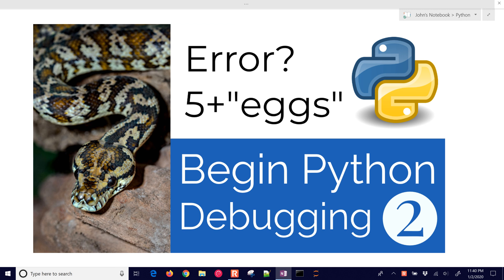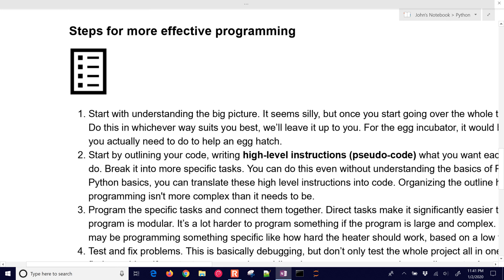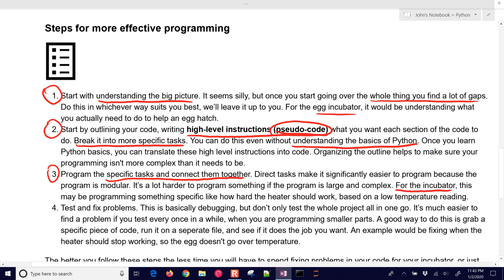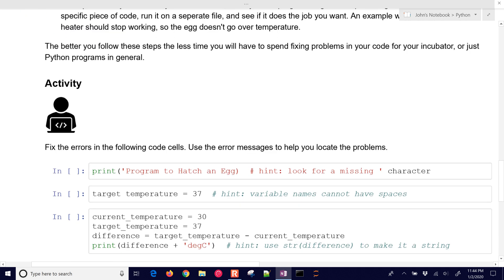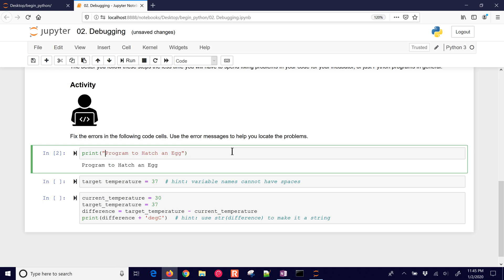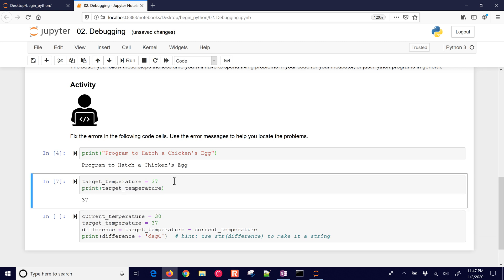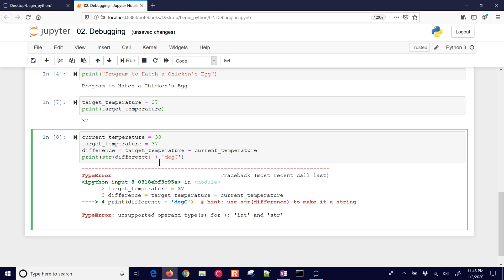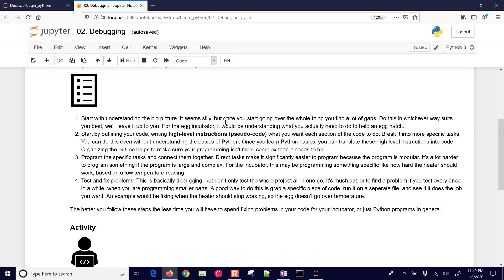Python 🐍 Pseudo-Code / Debug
One of the biggest time consuming parts of programming is debugging, or resolving mistakes in the program. This is true for every language because the computer needs exact commands, which is very important for precise measurements and control for incubating. A few steps can limit the time you are searching for mistakes, instead of completing the project.

1. Start with understanding the big picture. It seems silly, but once you start going over the whole thing you find a lot of gaps. Do this in whichever way suits you best, we’ll leave it up to you. For the egg incubator, it would be understanding what you actually need to do to help an egg hatch.

2. Start by outlining your code, writing **high-level instructions (pseudo-code)** what you want each section of the code to do. Break it into more specific tasks. You can do this even without understanding the basics of Python. Once you learn Python basics, you can translate these high level instructions into code. Organizing the outline helps to make sure your programming isn't more complex than it needs to be.

3. Program the specific tasks and connect them together. Direct tasks make it significantly easier to program because the program is modular. It’s a lot harder to program something if the program is large and complex. For the incubator, this may be programming something specific like how hard the heater should work, based on a low temperature reading.

4. Test and fix problems. This is basically debugging, but don’t only test the whole project all in one go. It’s much easier to find a problem if you test every once in a while, when you are programming smaller parts. A good way to do this is grab a specific piece of code, run it on a seperate file, and see if it does the job you want. An example would be fixing when the heater should stop working, so the egg doesn't go over temperature.

The better you follow these steps the less time you will have to spend fixing problems in your code for your incubator, or just Python programs in general.